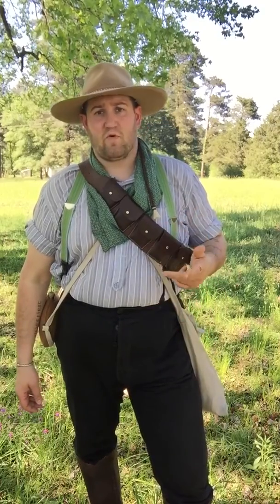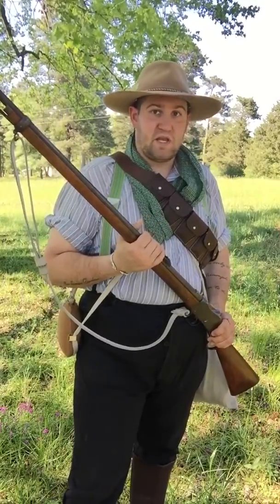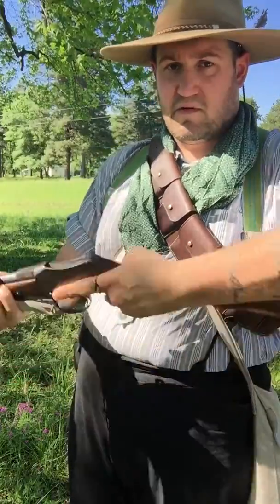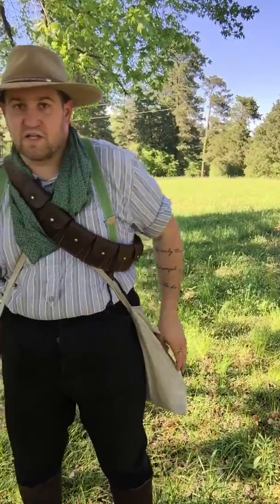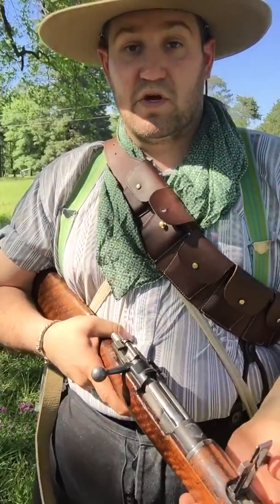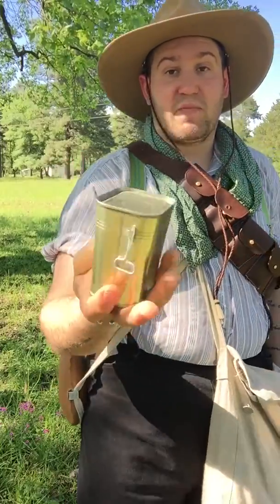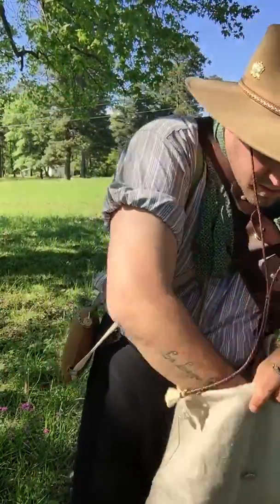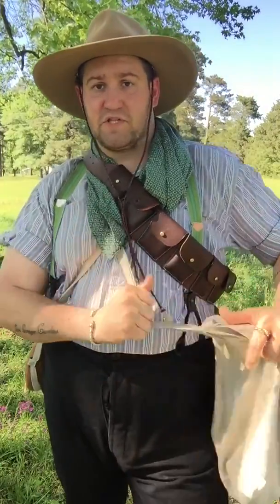Boer War Kommando’s Kit and weapons